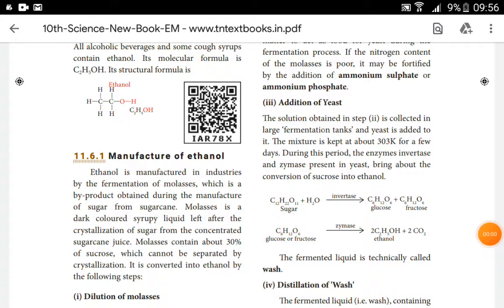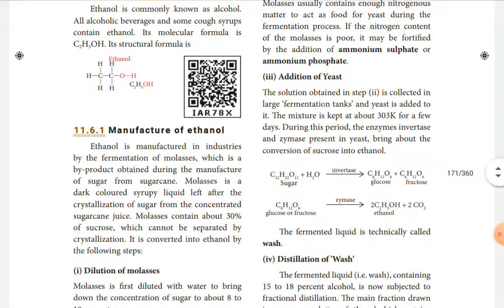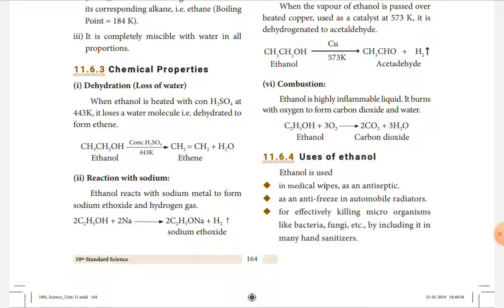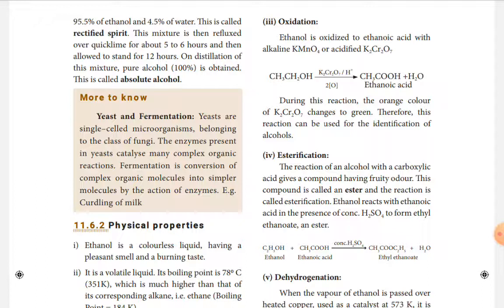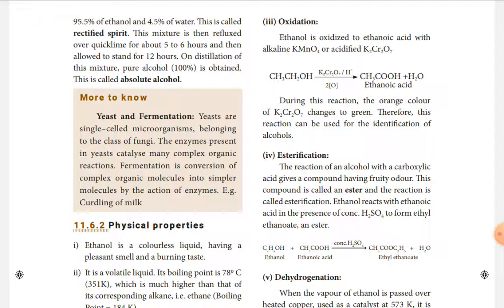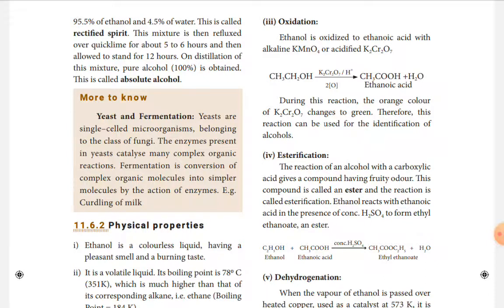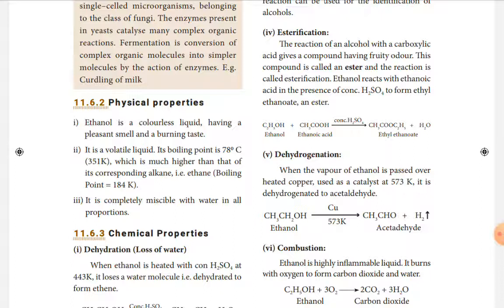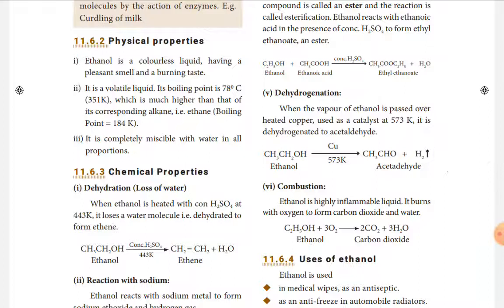Carbon And It's Compounds,Part-10.